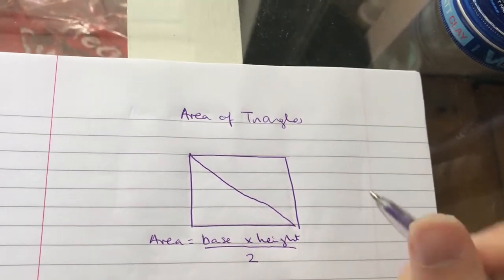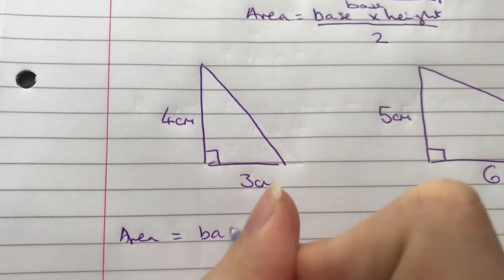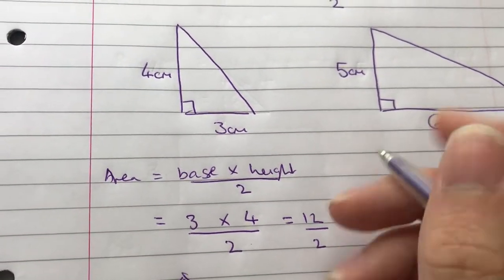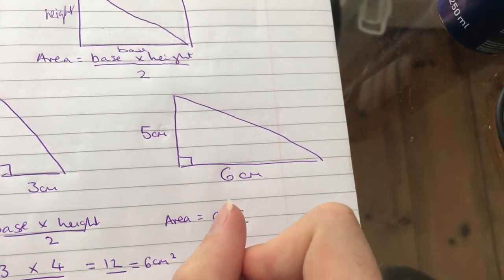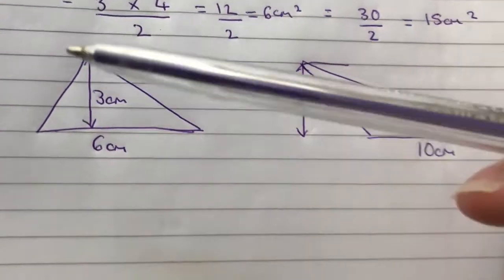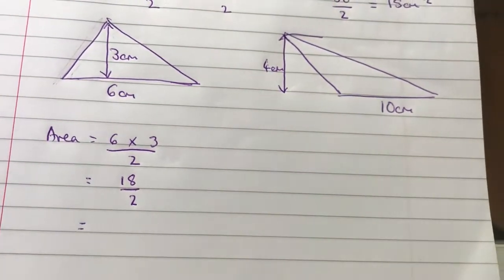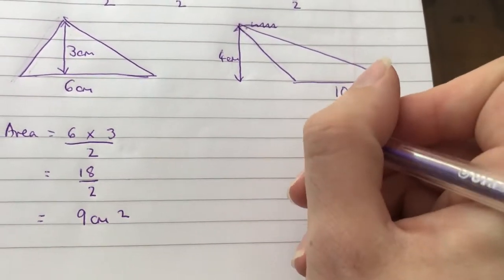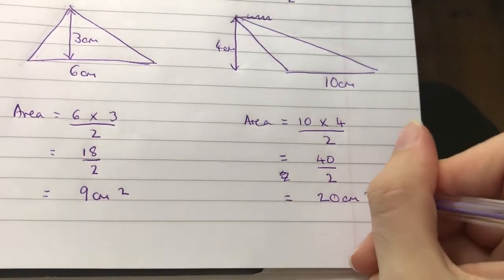How to: Find the Area of Triangles